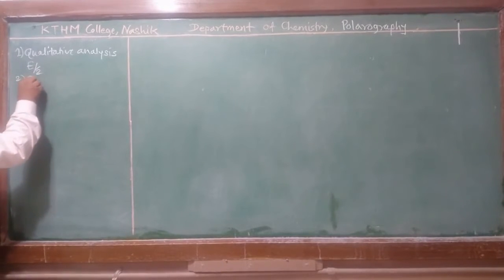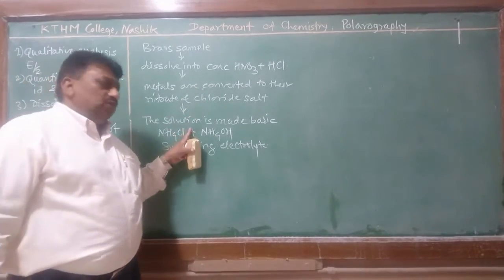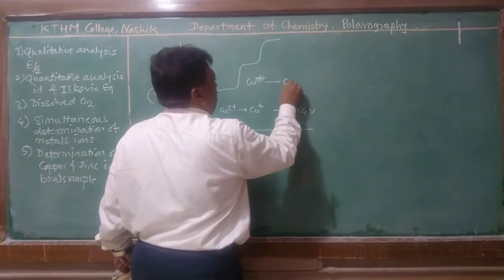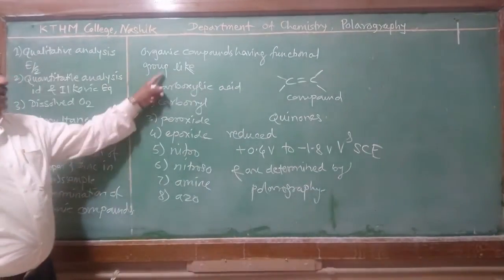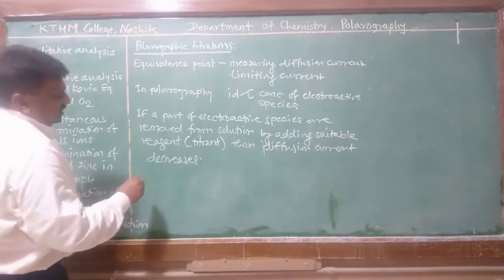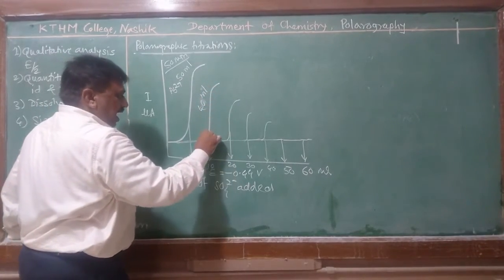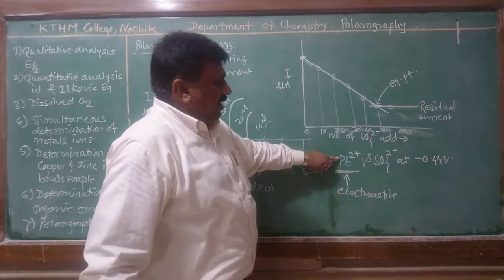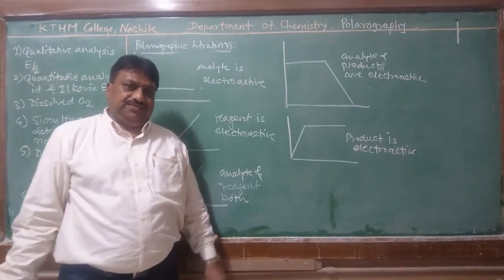T.Y.B.Sc. CHEMISTRY (Analytical) | Sem-III | CH 334 | Dr S R Labhade | Polarography I Lect. 28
Lecture 28
Dr. S. R. Labhade|
Chapter: Polarography |
Topic: Applications of Polarography
Determination of copper and zinc in brass sample|
Analysis of organic compounds |
Principle of polarographic titration |
Types of polarographic titrations|